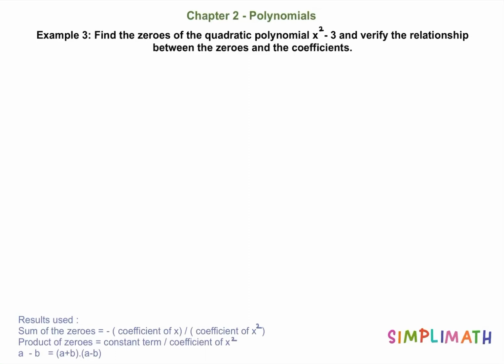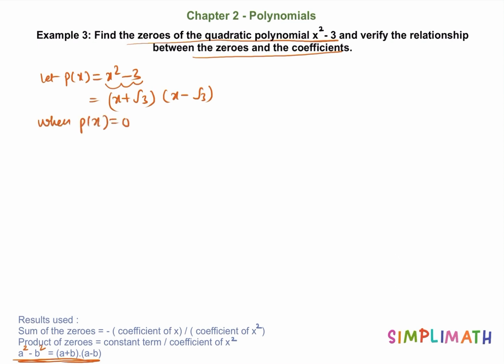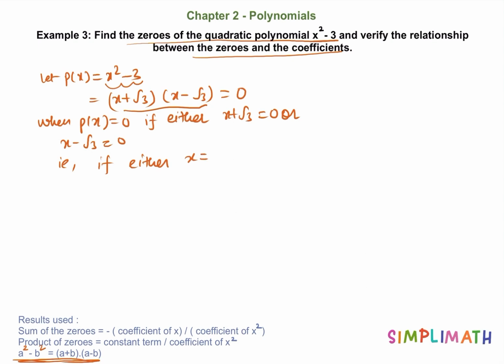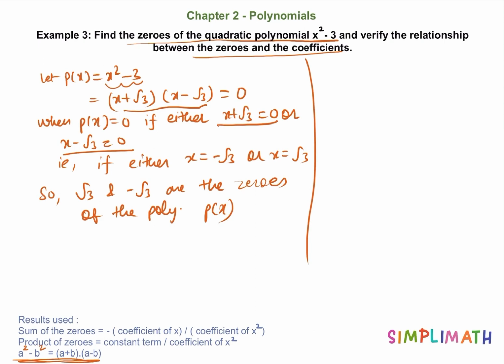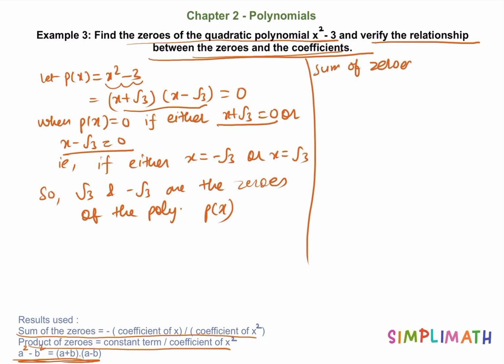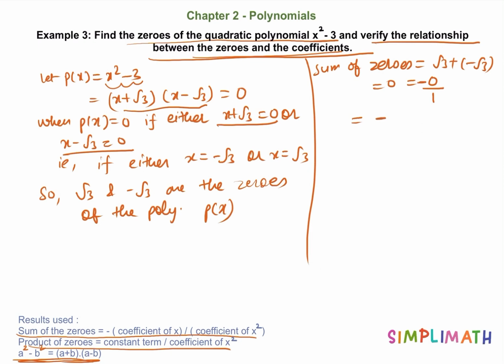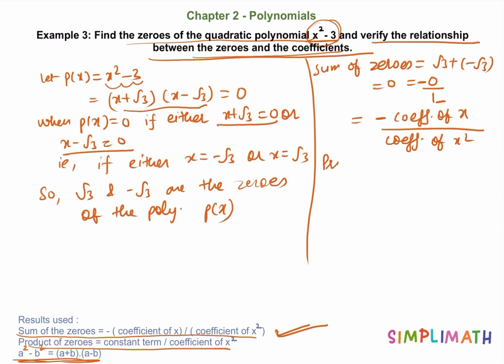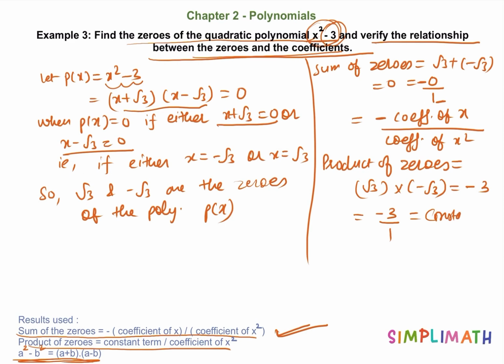Polynomials Example 3 | Chapter 2 | Class 10 Maths | NCERT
Topic covered:
Class 10 Mathematics NCERT
Chapter 2
Example 3